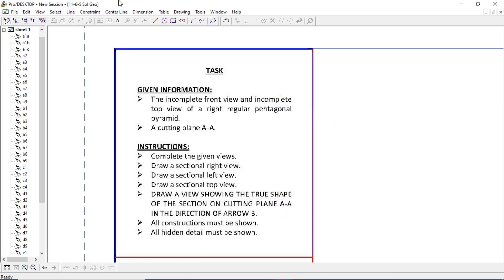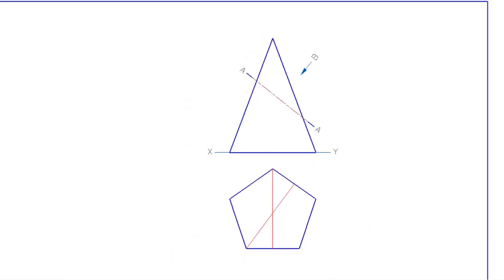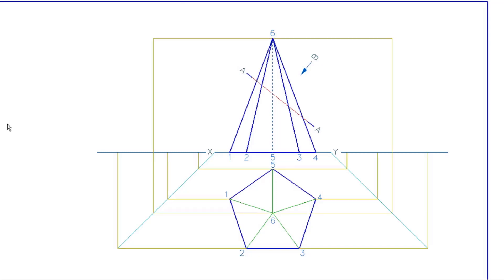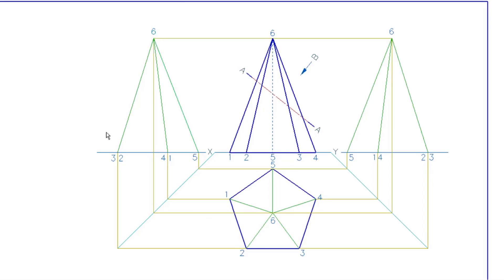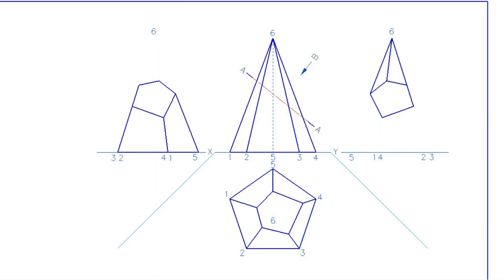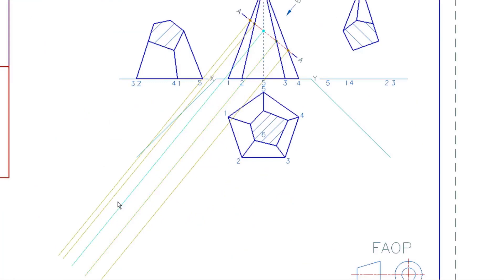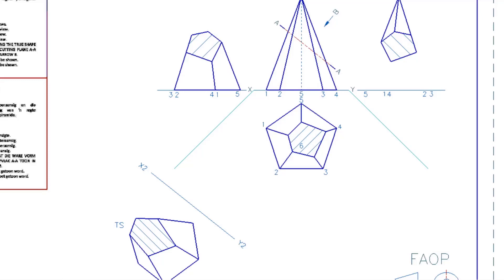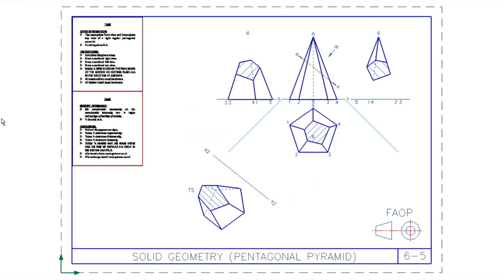Solid Geometry (Grade 11) page 6-5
How to draw an auxiliary sectional view for a pentagonal pyramid. Page 6-5